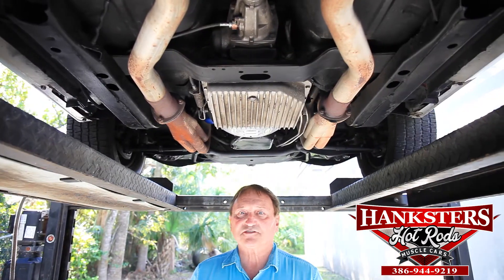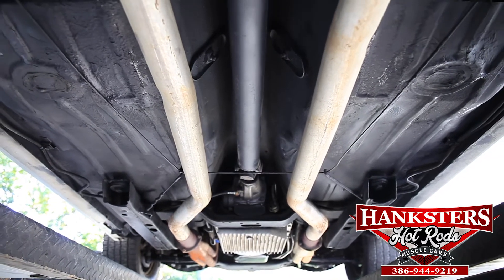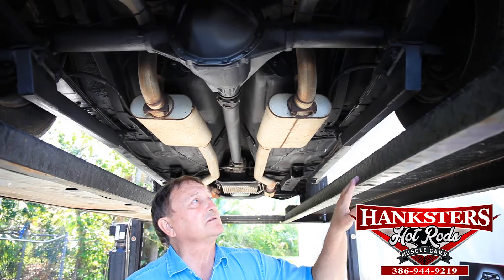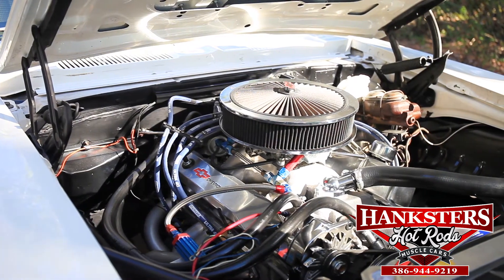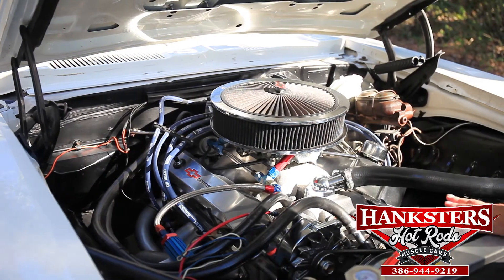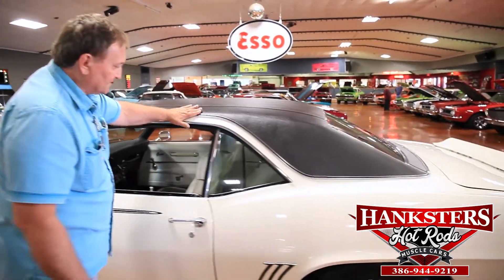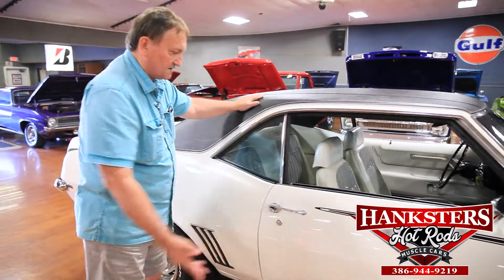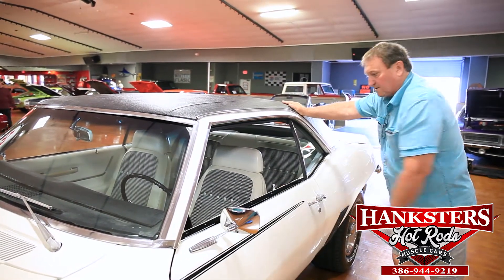1969 CHEVROLET CAMARO TRUE SS 350